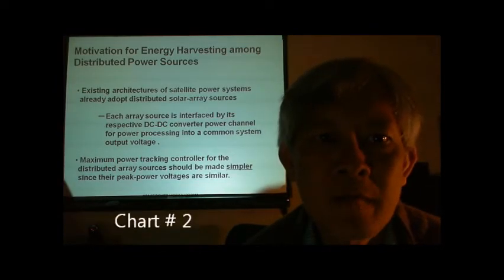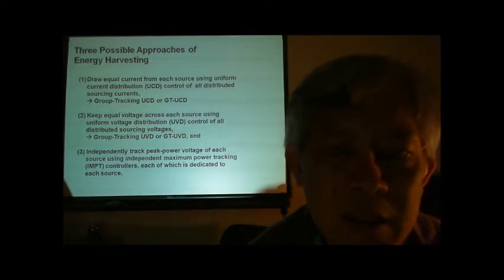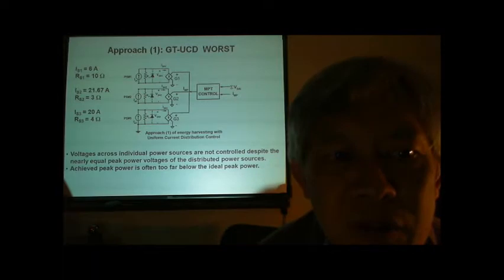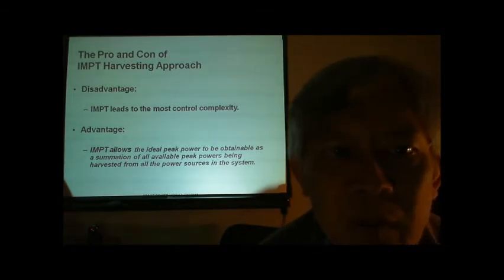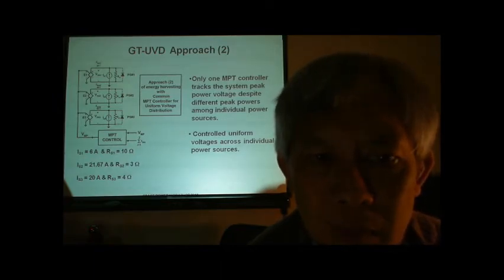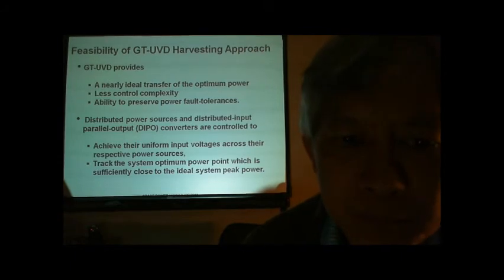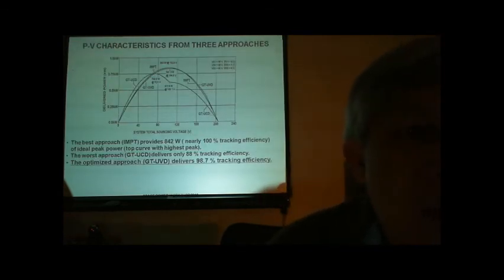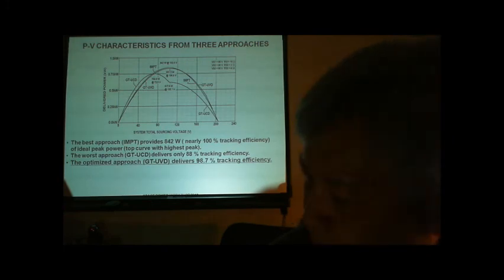Seminar_34_Part-I.wmv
Fundamentals of Energy Harvesting among Distributed Power Sources Part-I
By K. Siri